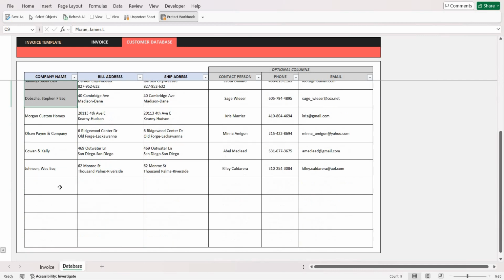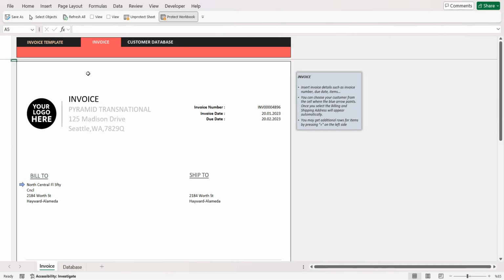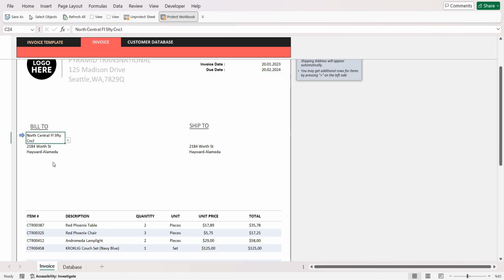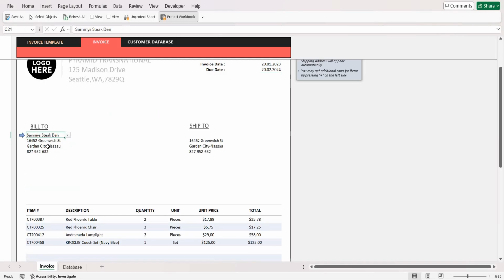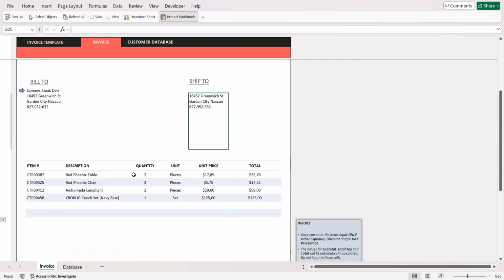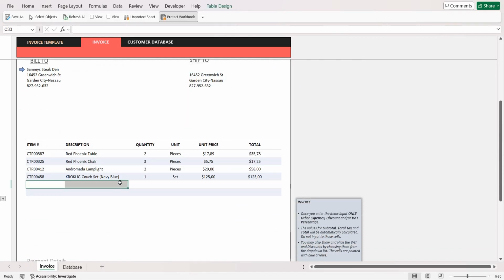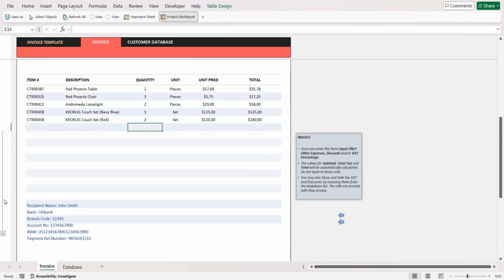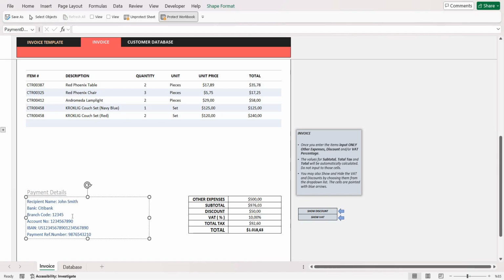You’re missing a better way to invoice! | Generate invoices quickly with Excel’s customer database!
How to Create Invoices Easily with a Smart Customer Database in Excel | Invoice Excel Template

Create invoices effortlessly with this smart, easy-to-use Invoice Excel Template! This template is designed for anyone looking to simplify the invoicing process, whether you're a freelancer, small business owner, or entrepreneur. With a built-in customer database, this tool lets you save client details for quick retrieval, saving time and minimizing errors. In this video, I’ll walk you through how to use the template to generate professional invoices, manage customer information efficiently, and streamline your billing process in Excel. Get organized and save time on invoicing with this powerful tool!